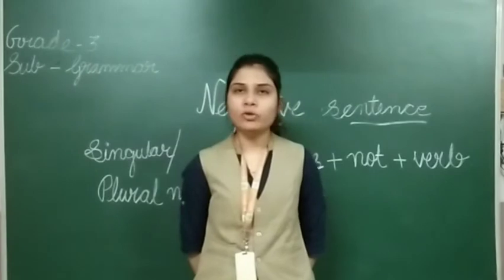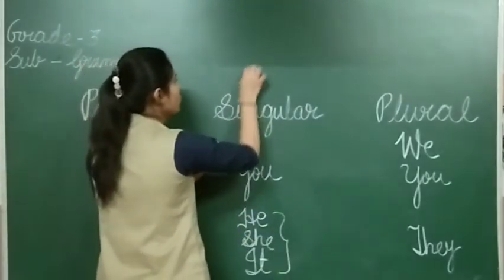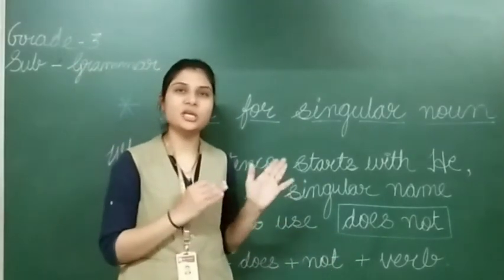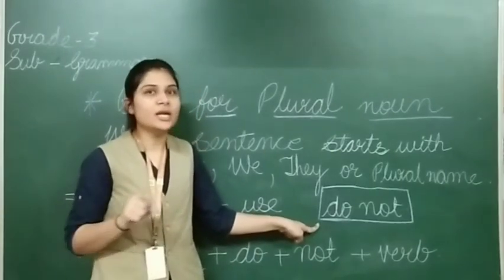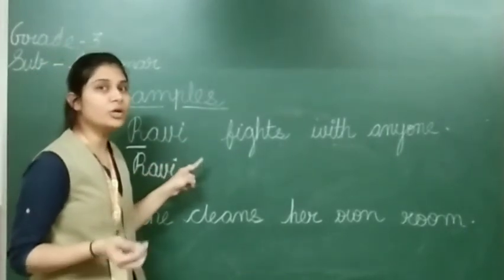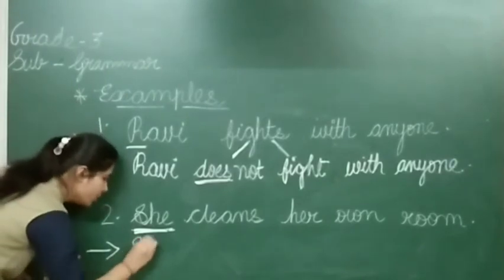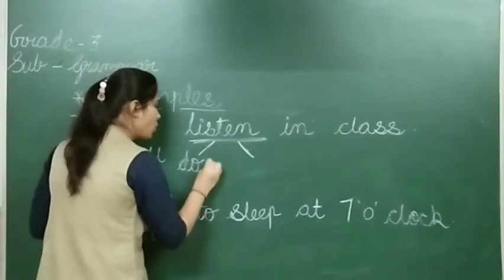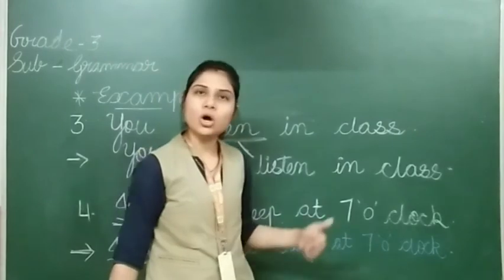EM | GRADE 3 | ENGLISH | GRAMMAR | CH 8 |THE SIMPLE PRESENT TENSE | PART 2 | 22 DECEMBER 2020